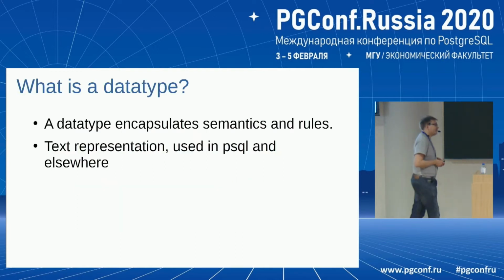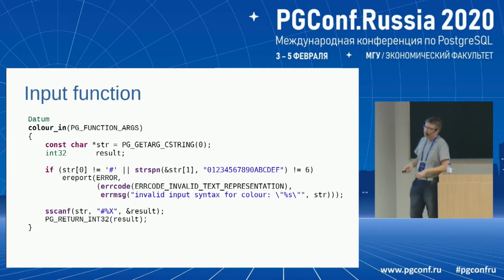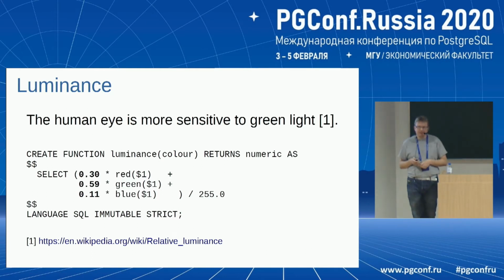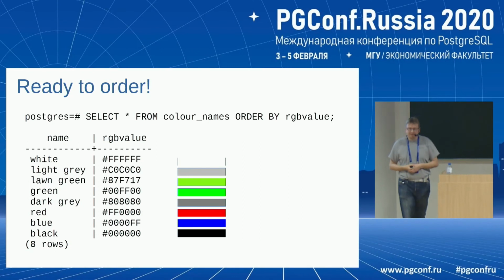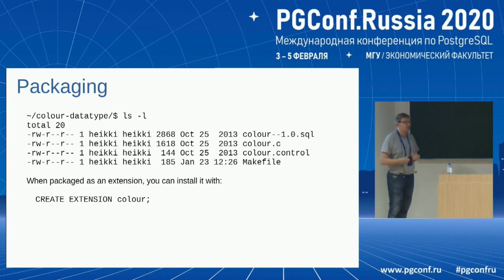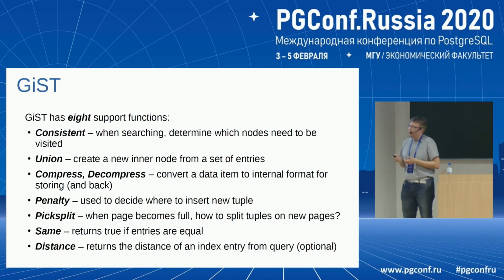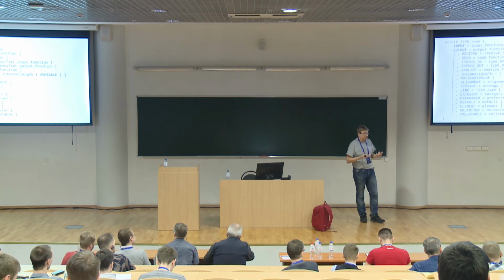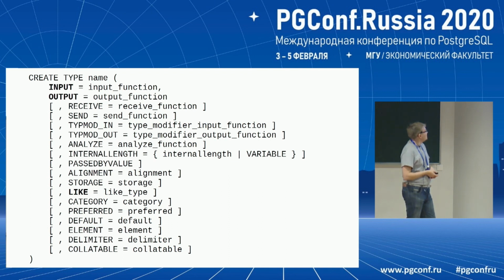PGConf.Russia 2020 Heikki Linnakangas: Writing a User-defined datatype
Walk-through of extending PostgreSQL with a user-defined type. The journey begins from the basics, from creating simple domain types over existing types, and continues to implementing a full-blown datatype from scratch in C.

PostgreSQL's advanced index types, GiST, GIN, and SP-GiST, are covered in enough detail to give an understanding of what each of them is good for. Support functions for each of them are shown for the example 'color' datatype.